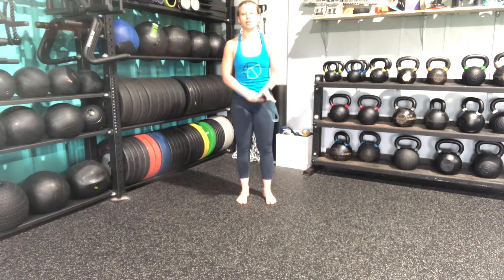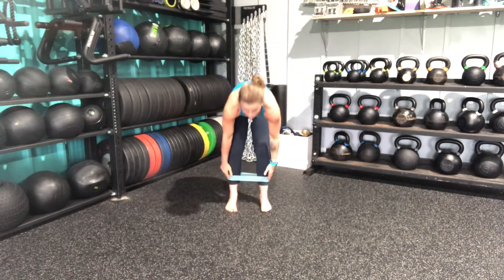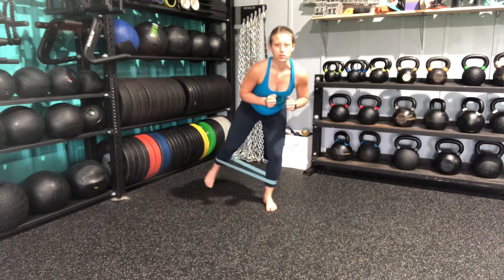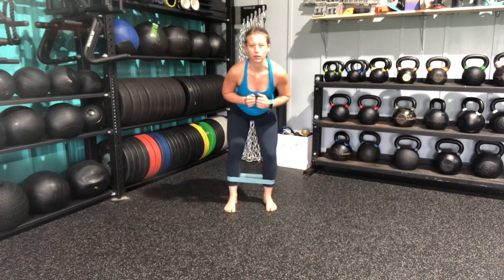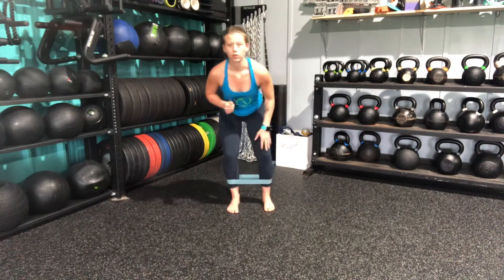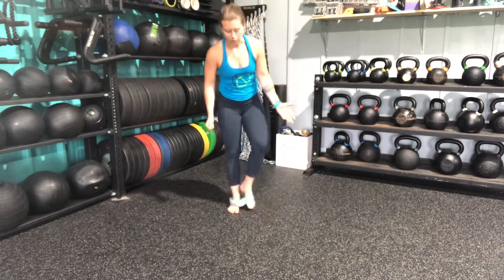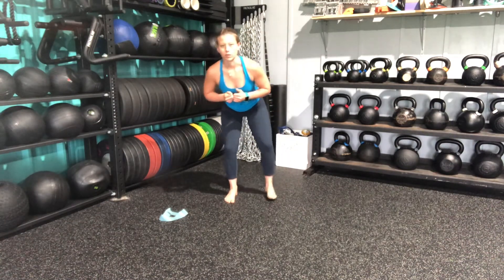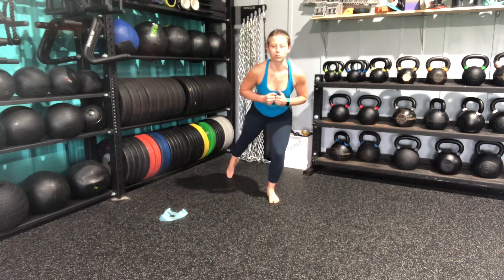45 Degree Step Back